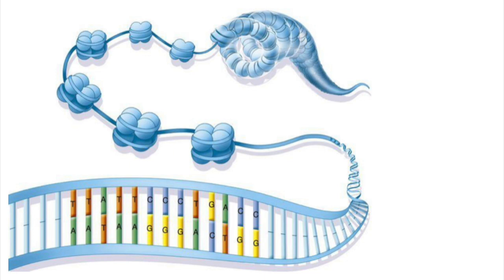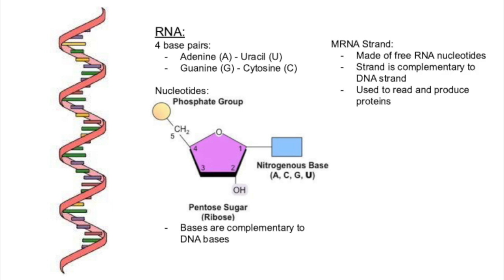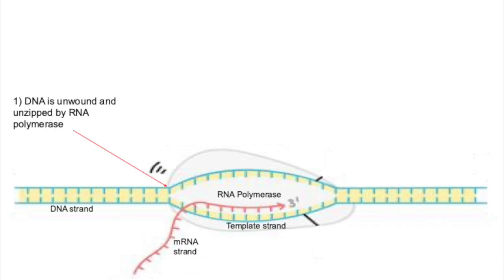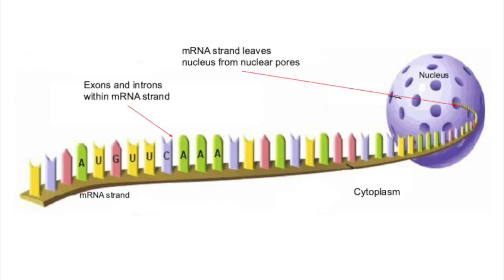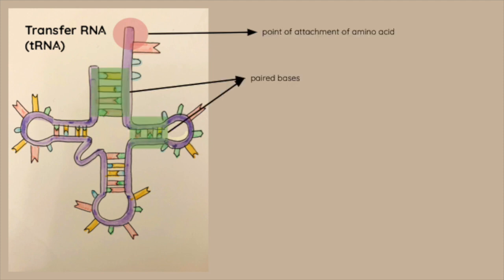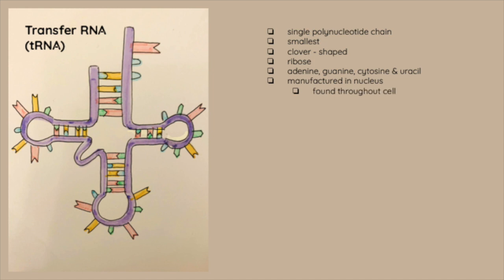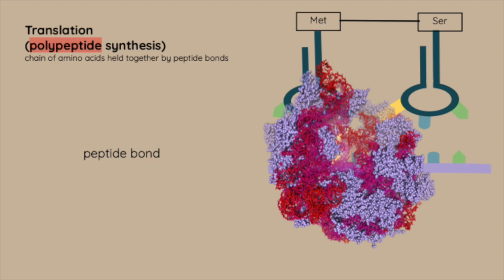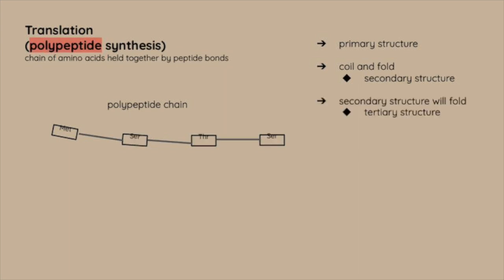Protein Synthesis - AQA A Level Biology 🧬🧬